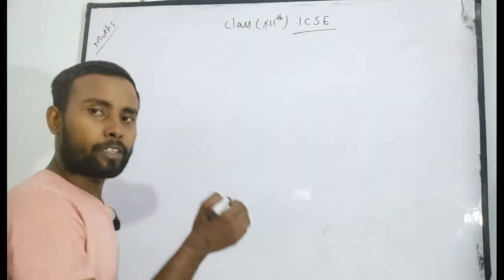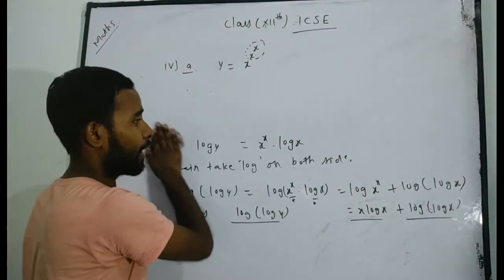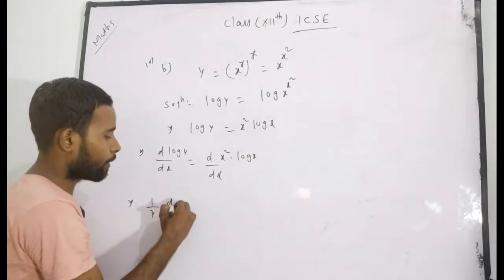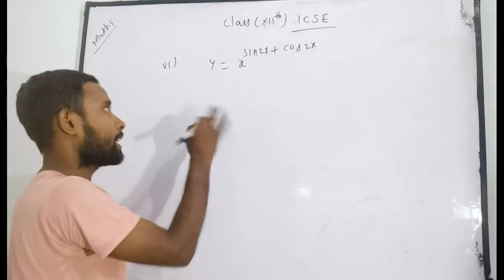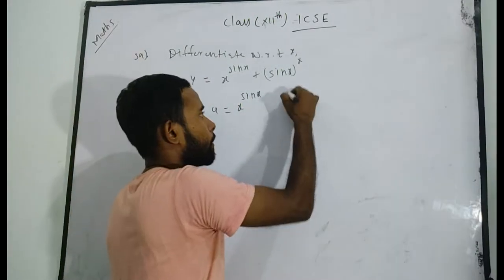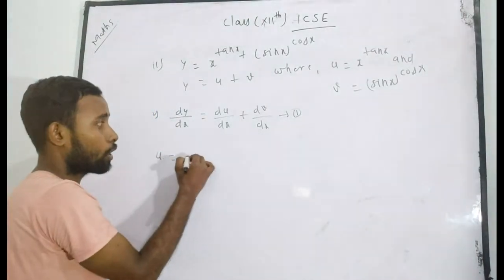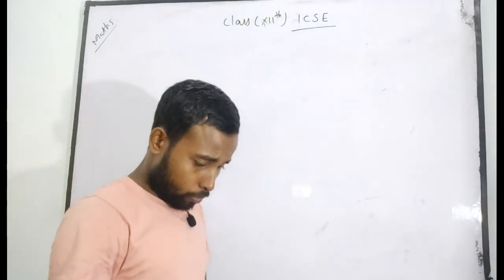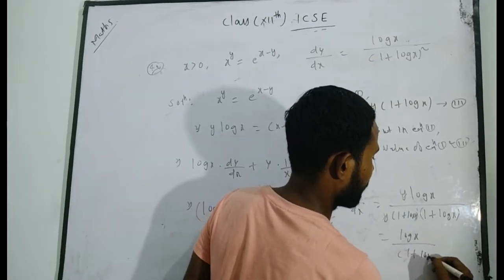ICSE CLASS 12TH MATHS STANDARD PROBLEMS Y=u^v SOLUTION OF DERIVATIVE OF FUNCTION BY DINESH RAM SIR